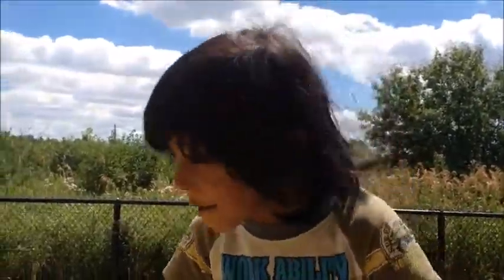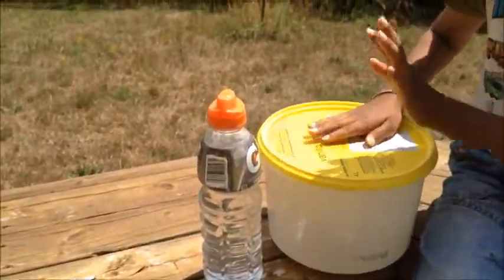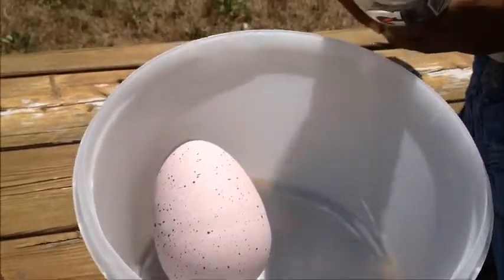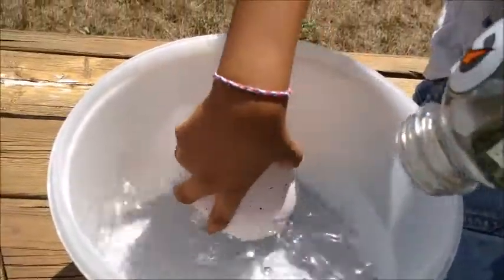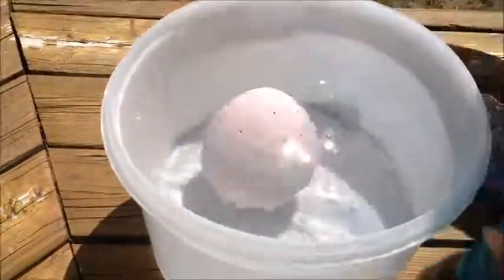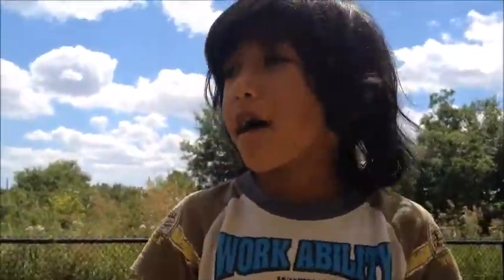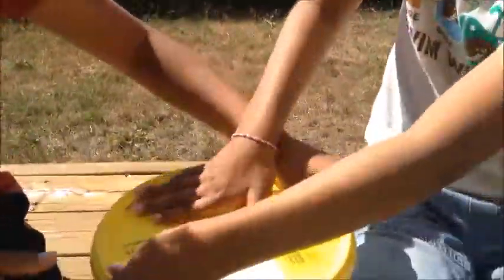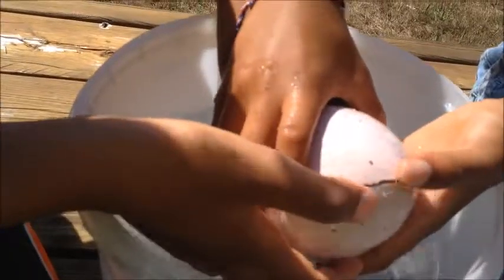I got a dinosaur egg!!!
Hi guys! I got a dinosaur! I think all of you must have noticed that I love Dinosaurs! It took about 2 days for  it to grow up!

【MiKEJM TV】Our very first collab with Yu channel: Keep ups challenge 初コラボ企画 with ゆ～チャンネル風船ジャグリング対決(日本語字幕付き）：

【MiKEJM TV】Collab with Haru Yuki channel❤ Making Cup cakes with Rainbow Loom ❤レインボールームでカップケーキを作ってみた：

Recommended videos from other channel/他のチャンネルからのおすすめの動画:

【かほせい Kahosei channel from Canada】お医者さんごっこ × なりきり ジュウオウジャー イーグルをチェックアップ！Little Heroes vs Doctor Power Rangers Check up time!

【Danish & Aniko】Easy POKEBALL Pencil Case - POKEMON GO | Back To School EASY Crafts for Kids | Kids Fun Play ：

【フロリダさえさな / Florida SaeSana】【コラボ2 #2】WDW Teppan Edo（鉄板江戸）でランチを食べるせんももあいちゃんとさえ ：